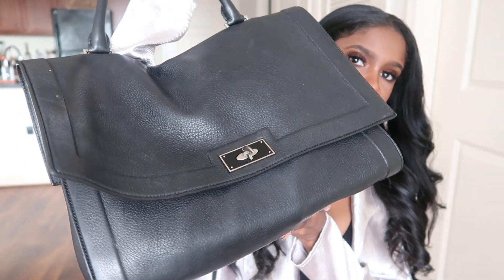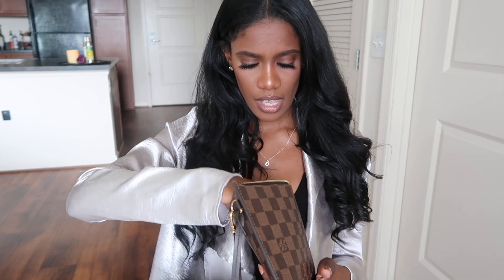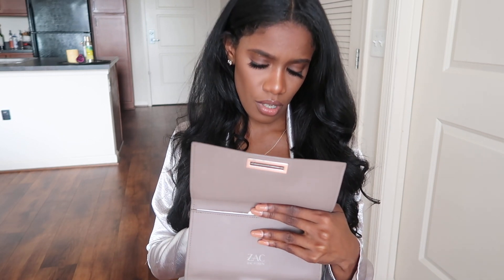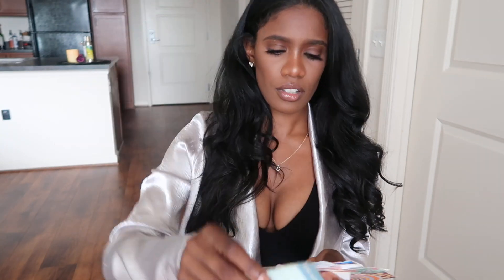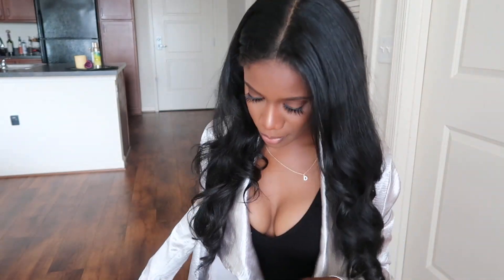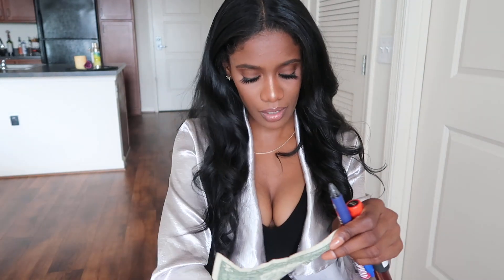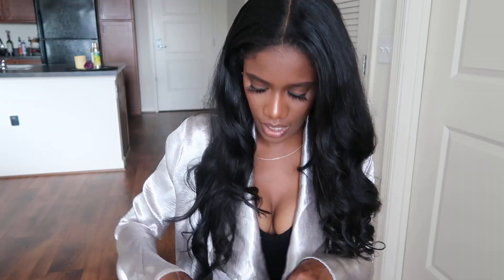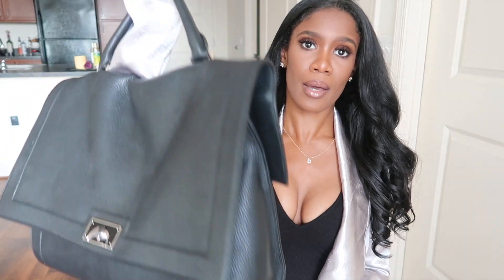WHAT'S IN MY BAG? | OG YOUTUBE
Join me in my everyday life by following me in vlogs and makeup tutorials.

Poshmark: Danniescloset

6801 Oakland Ln
Unit 6544